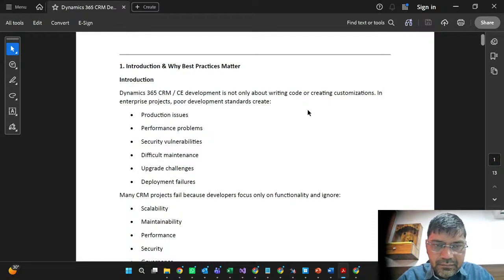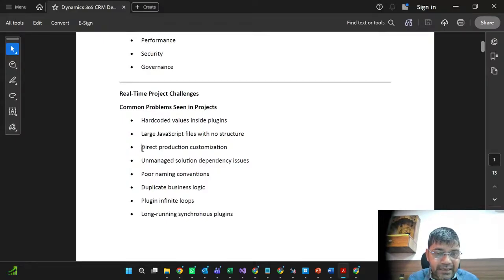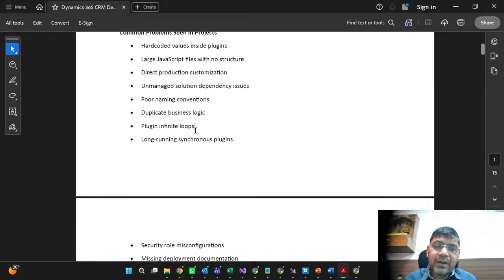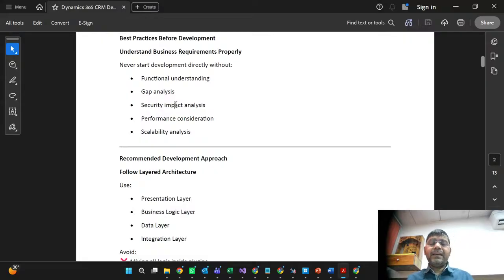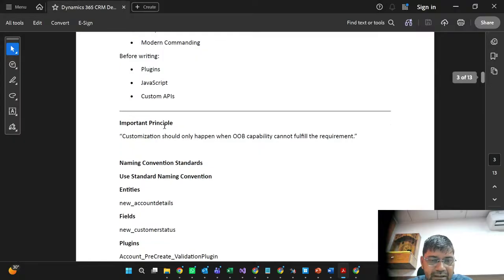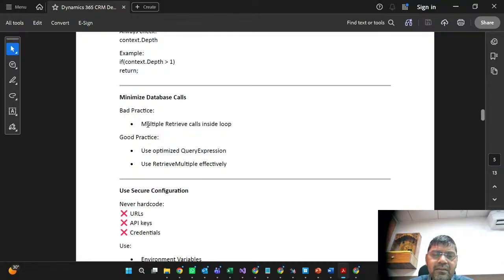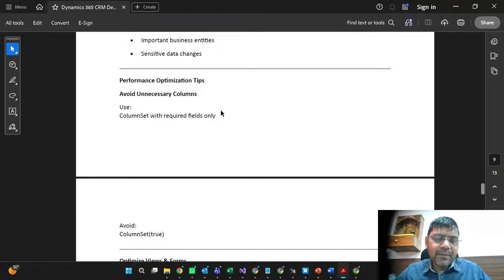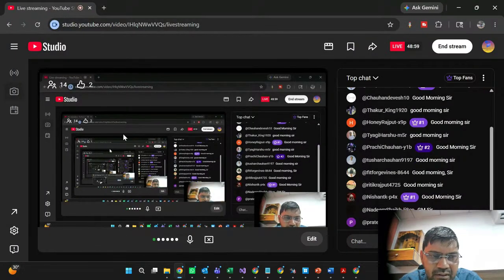Dynamics 365 CRM Development Best Practices | Developer Do’s & Don’ts Most People Ignore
Are you following the right development standards while working on Dynamics 365 CRM / D365 CE projects?

In this video, we will discuss the most important Dynamics 365 CRM development best practices, real-world developer mistakes, architecture recommendations, and critical do’s & don’ts that many CRM developers ignore during implementation and customization.

🔥 Topics Covered:
✔ Dynamics 365 CRM Development Best Practices
✔ Plugin Development Standards
✔ JavaScript Best Practices
✔ Power Platform Development Guidelines
✔ Solution Management Tips
✔ Performance Optimization Techniques
✔ Security & Role Management
✔ Deployment & Release Best Practices
✔ Naming Conventions
✔ Avoiding Production Issues
✔ Real Enterprise Project Learnings
✔ Common Developer Mistakes
✔ CRM Customization Standards
✔ Managed vs Unmanaged Solutions
✔ Plugin Registration & Tracing
✔ Code Reusability & Maintainability

🚀 This session is highly recommended for:
✅ Technical Consultants
✅ Solution Architects
✅ CRM Administrators
✅ Freshers preparing for CRM interviews
✅ Developers working on enterprise CRM projects

If you want to improve your CRM development quality, reduce production issues, and become a better Dynamics 365 technical consultant, this video will help you understand real project implementation standards followed by experienced CRM professionals.

• Dynamics 365 CRM Technical Sessions
• Real Project Scenarios
• XRM Toolbox Tutorials
• Power Platform Development
• CRM Interview Preparation
• Architecture & Integration Discussions